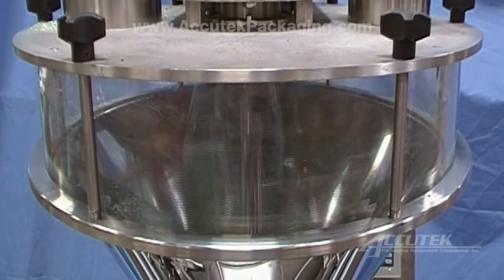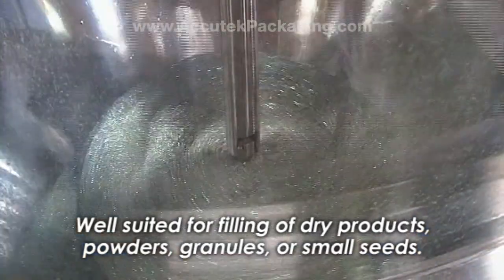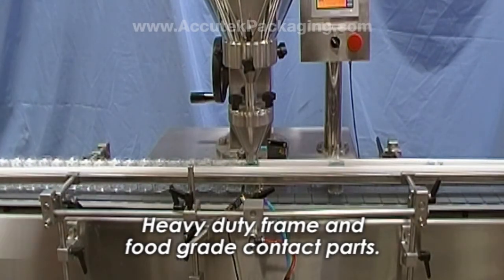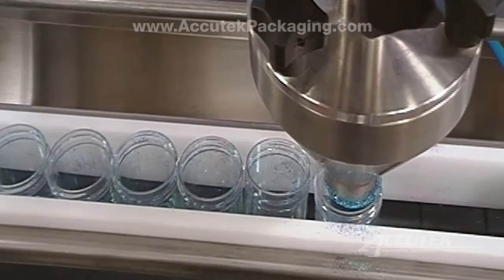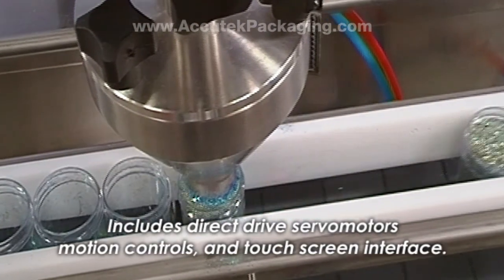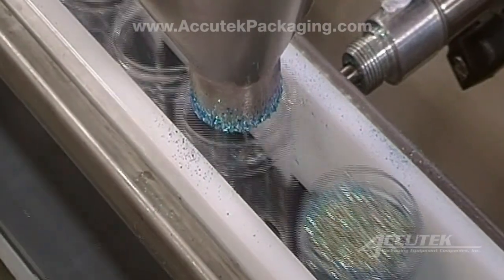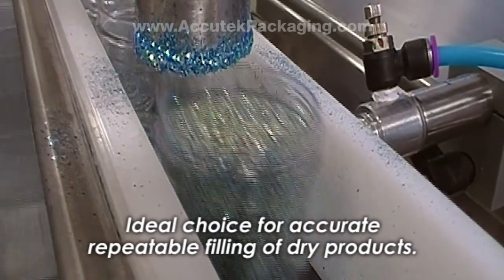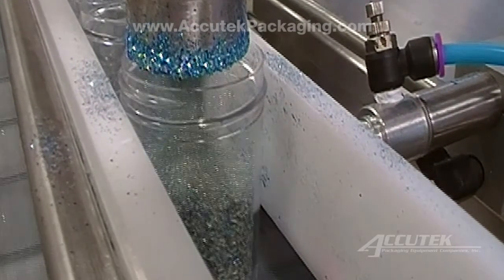Automatic Auger Filler for dry Products - Accutek Packaging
Automatic Auger Fillers (AF) are well suited for the filling of dry products, powders, granules, or seeds. The simple filler design allows for easy cleanup, maintenance, and rapid changeover. Each machine is based on a heavy-duty stainless steel frame with all contact parts made of food grade materials.

The AF machines utilize high-tech brushless, direct drive servomotors, and state of the art motion control electronics for the auger control. The fillers accuracy is insured by their sophisticated PLC based touch screen control system. Available in both semi automatic and full automatic configurations the Automatic Auger Fillers are the best choice for any customer that desires accurate, repeatable filling of powders, granules, and other similar products.

Examples include, sugar, salt, pepper, speices, seeds, coffee grounds, coffee beens, samll candies, unshelled peanuts, glitter, flock, and any other similar powder or granular products.